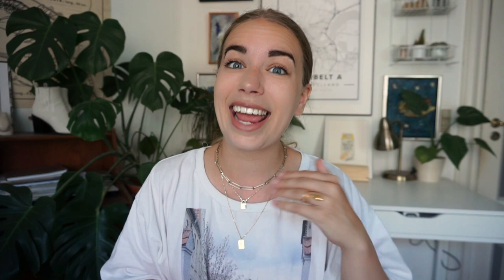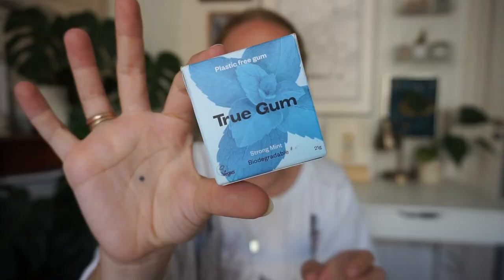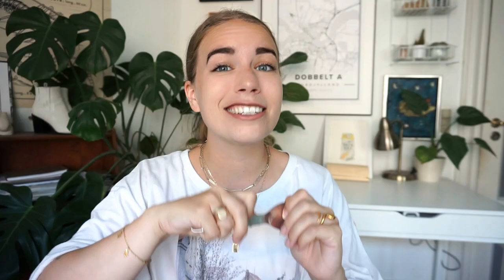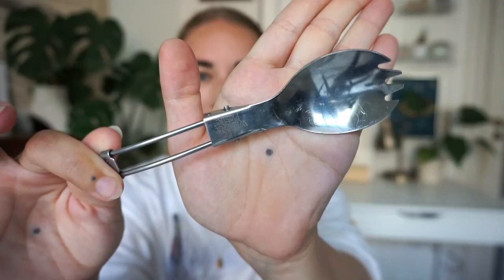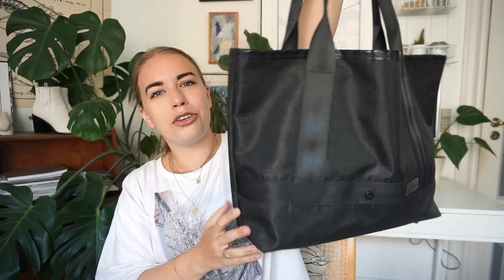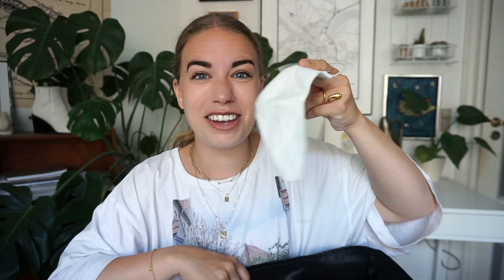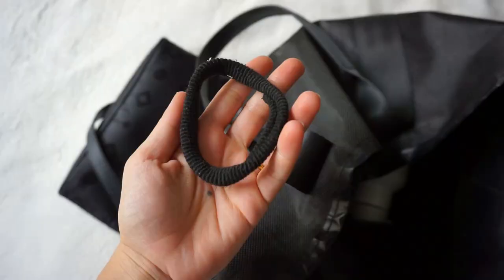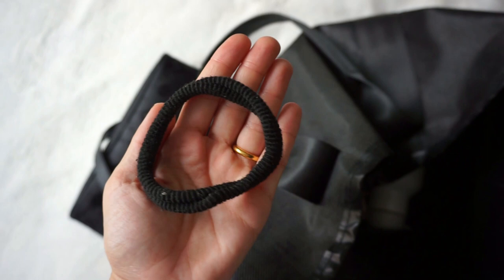What's In My Zero Waste Handbag // reusable essentials I actually use + personal faves